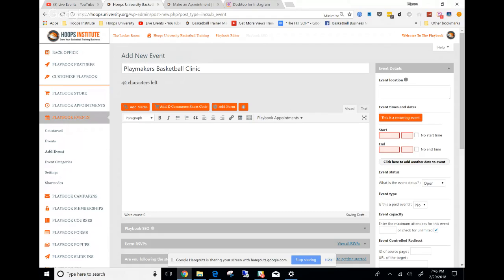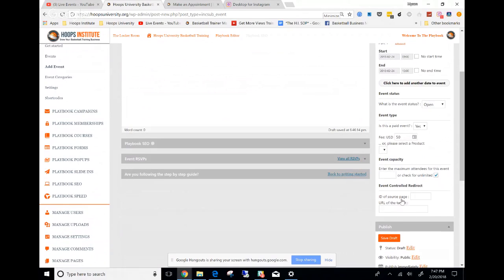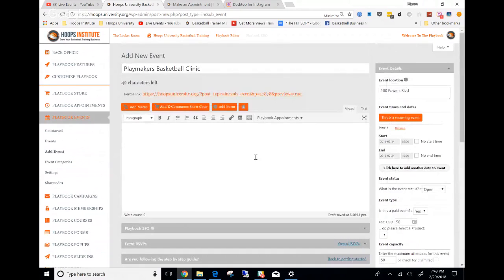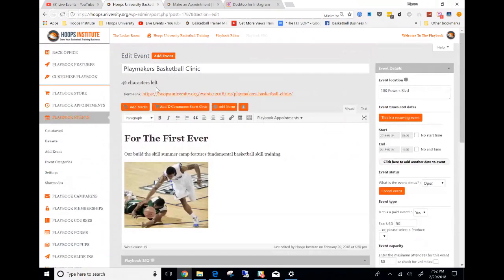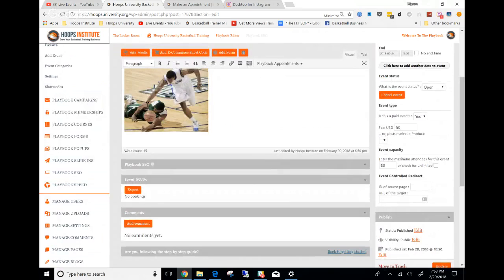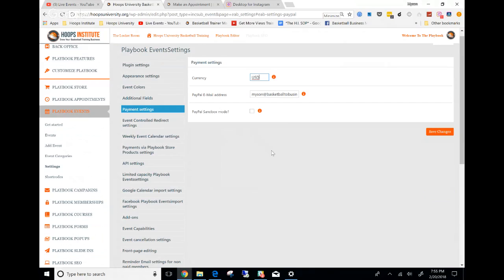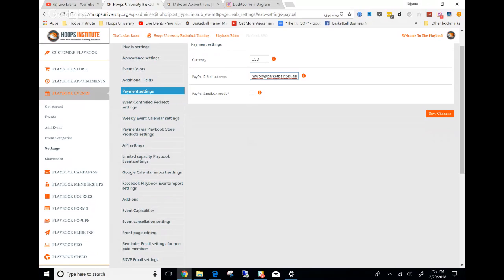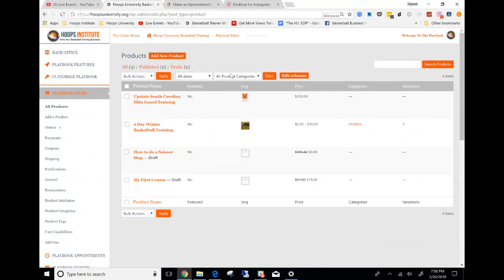Understanding Playbook Events Suite Feature | Hoops Institute